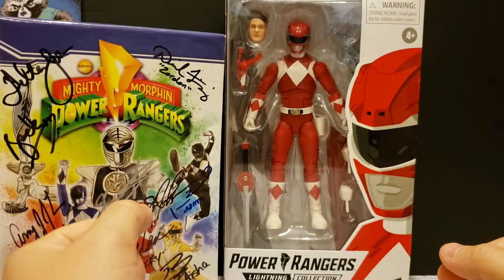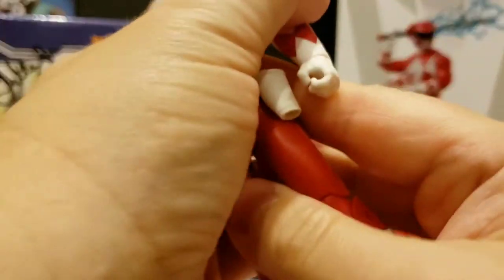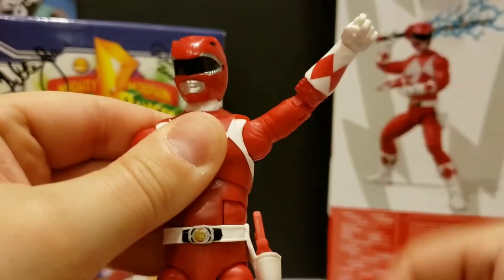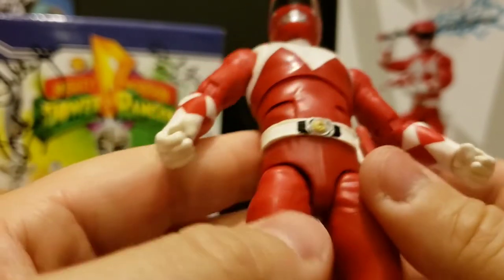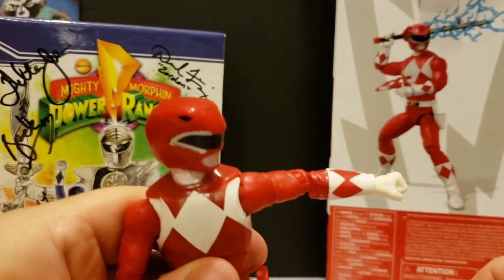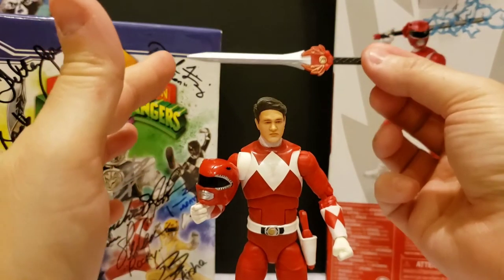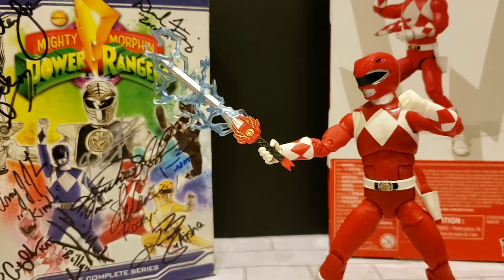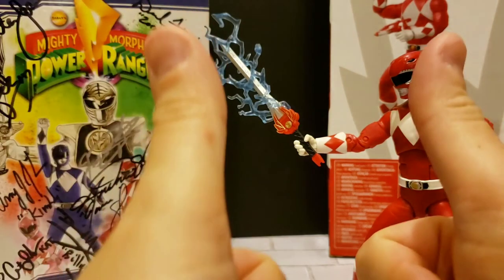Lightning Collection Mighty Morphin' Red Ranger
In this video I unbox and review the Lightning Collection Mighty Morphin' Power Rangers Red Ranger from Hasbro.  I'm really liking this line so far and I'm glad I was able to get Jason at such a good deal from Amazon.